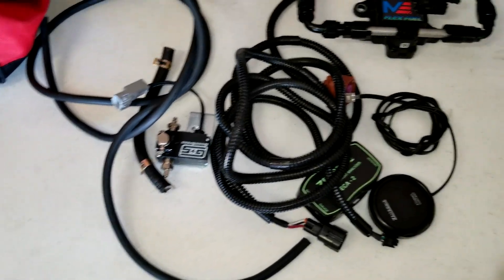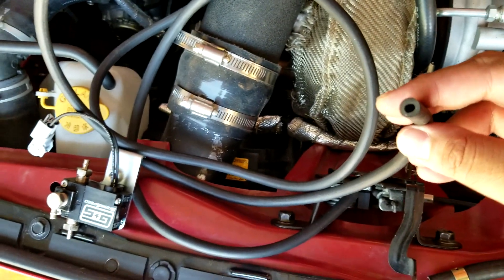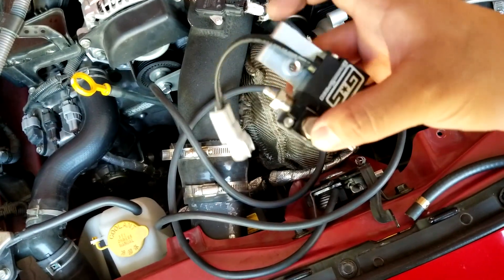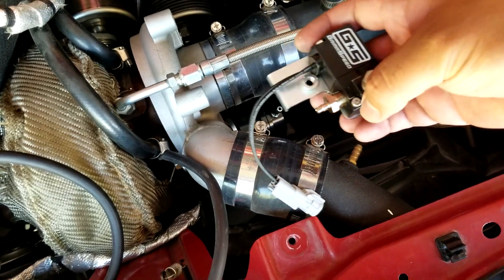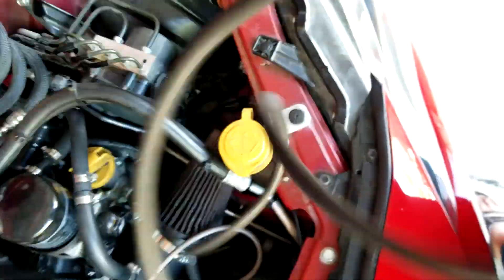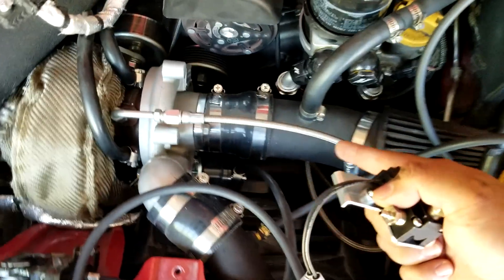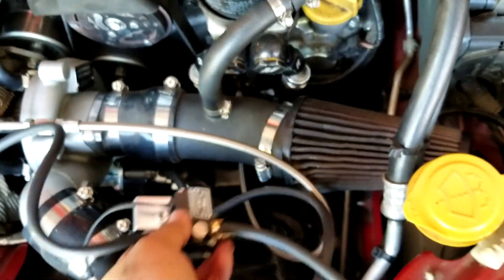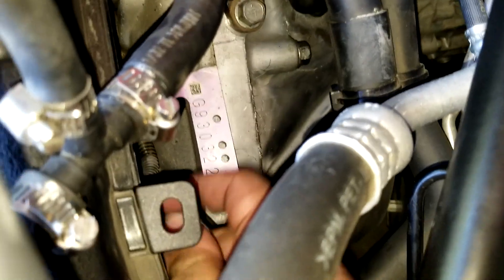ROAD TO 400HP - Turbo Subaru BRZ/FRS/GT86 - Part 2 of 6 (GrimmSpeed Boost Controller Install)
Time to up that boost level! This Grimspeed Boost Controller is the perfect thing for that. I believe that this is a boost controller that is for 08+ STI, but it has the same solenoid connection that plugs in perfectly to the evap solenoid of the BRZ/FRS/GT86.

~~~Steps / Check List~~~
- Remove wastegate and charge pipe hose
- Test boost controller location and cut the hoses accordingly
- Install the hose onto the wastegate (port 2) and charge pipe (port 3) nipple, and vent ( port 1)
- Clamp the hose lines
- Remove the evap solenoid connector
- Install boost controller onto the solenoid plug
- Secure boost controller
- Enjoy more boose!

~~~Parts used in this install~~~

~~~MODS On The 2013 SUBARU BRZ~~~
Engine:
SBD500X v3 Turbo Kit
Tune by HRI Tuning Running 8/10/12 psi on e85 (380~400 crank HP @12 psi)
Radium Dual Oil Catch Can
STI PCV Valve & Check Valve
Fumoto Oil Drain Valve - F108S
GrimmSpeed Boost Controller

Exhaust:
ISR 2.5" Over-pipe
1320 Dual Resonated Front pipe
Ark Grip Catback Exhaust

Transmission:
ACT SB7-XTSS With Streetlight Flywheel
Verus Clutch fork & pivot
Individual Parts Racing (IRP) Short Shifter

Wheels & Tires:
SSR - GTV02 18x9.5 +40
Nitto nt555 G2 245/40/18r

Suspension:
Stock lol

Exterior:
DuckTail - Ikon MotorSports
Anjoshi Bumper Quick Release